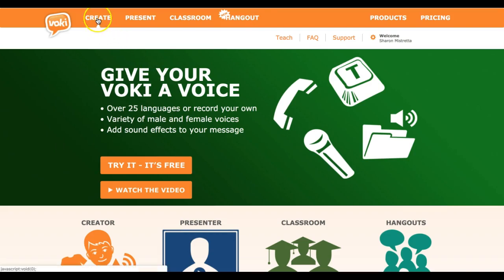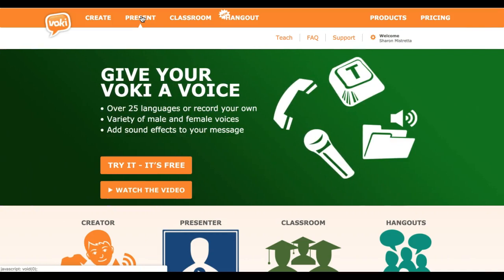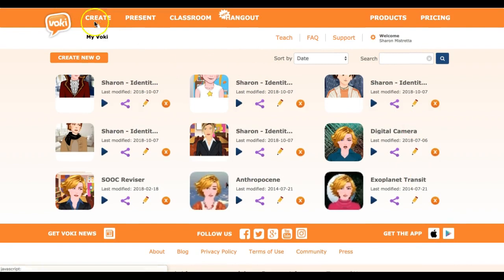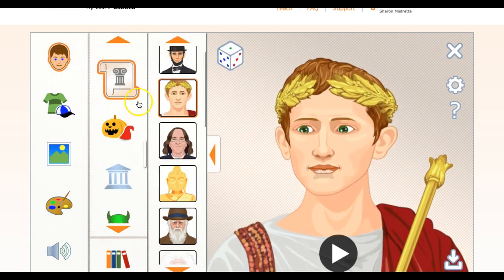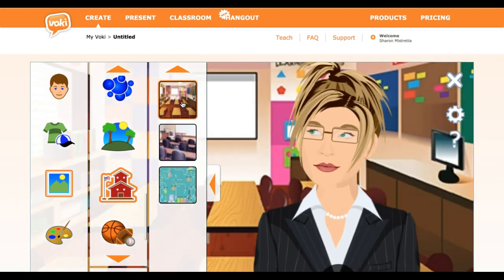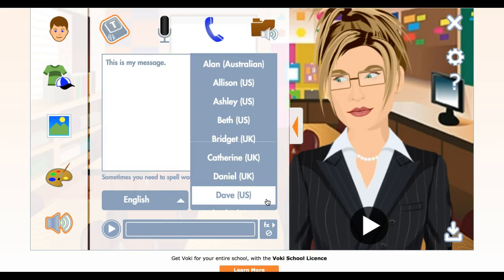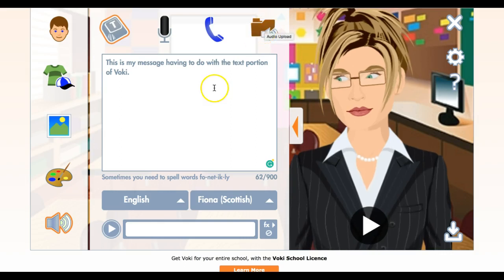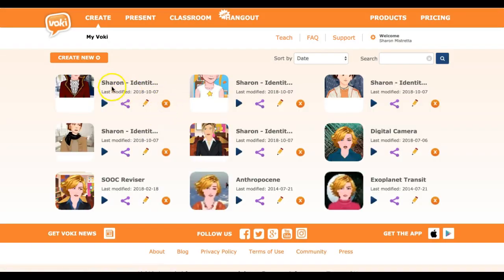Tutorial - Voki Website